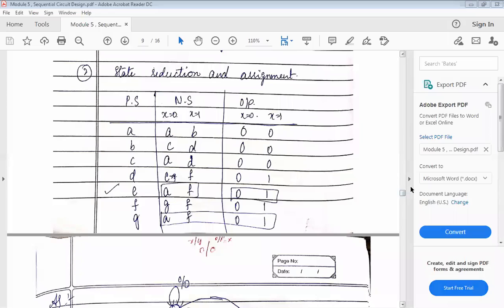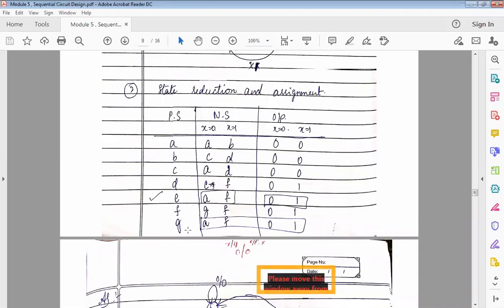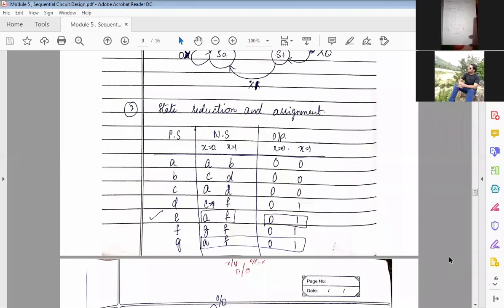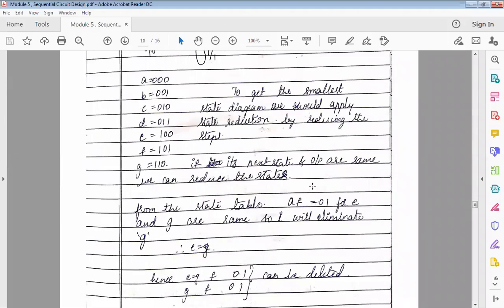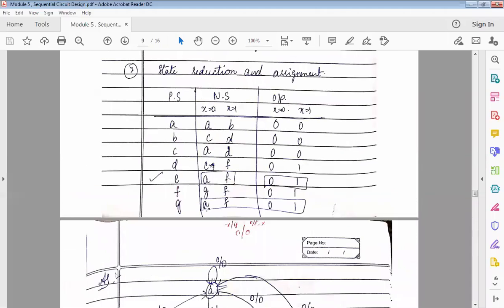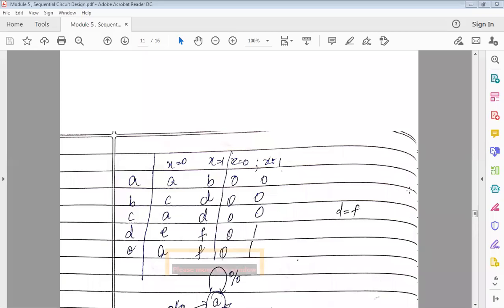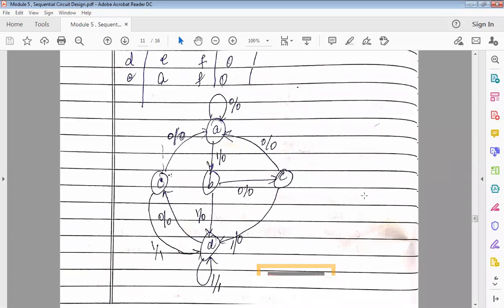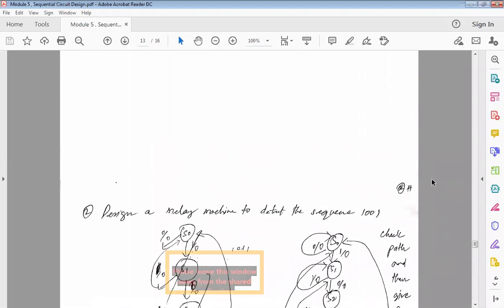L38 , M5 Sequential circuit Design State reduction & assignment